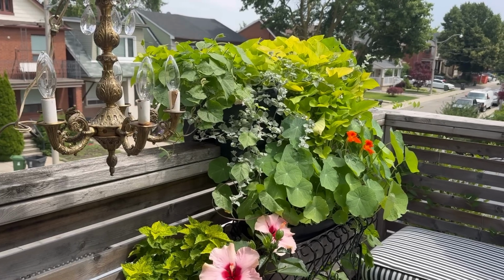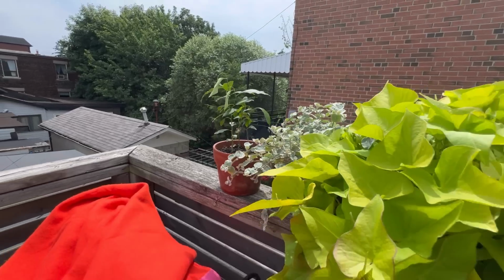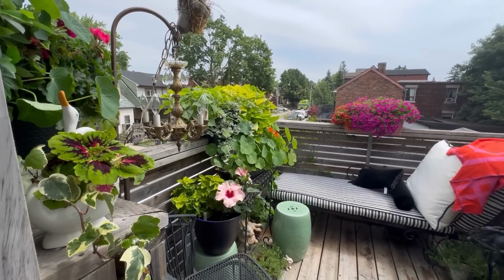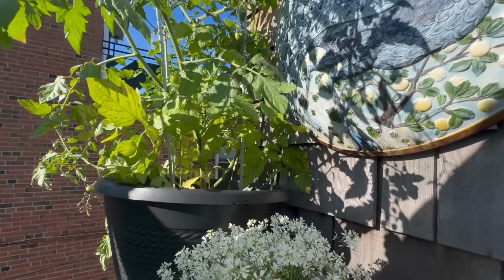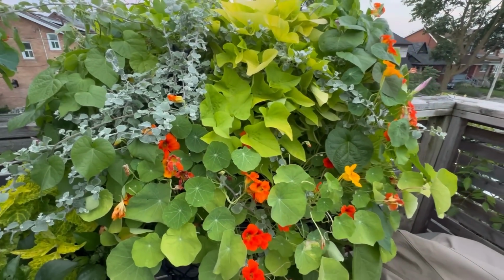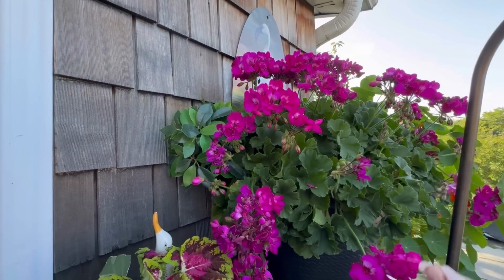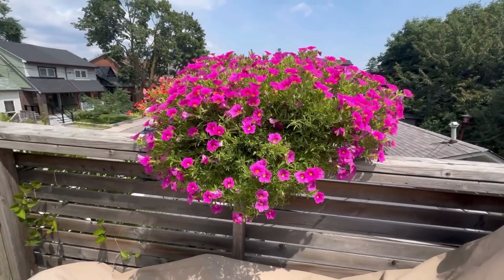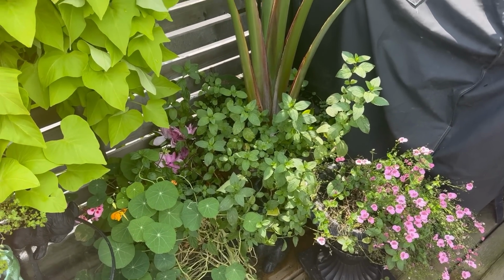Treehouse Terrace 🍃🌸🦋 2 month updated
A quick two month update on the treehouse how fast it grows. I don’t believe I’m going to do an August up date …
 I might show Clips and another videos loves everybody. Have a beautiful day.

keep your life, pretty princess and sexy times all the time.

Loves Brooke 🍃🌸🐇